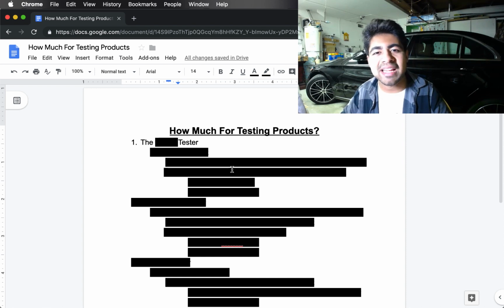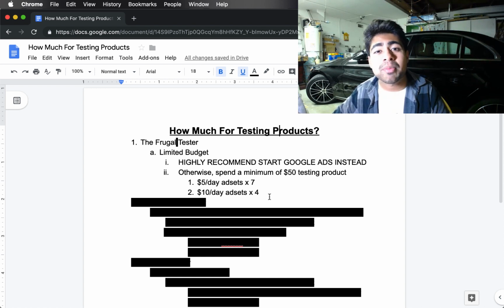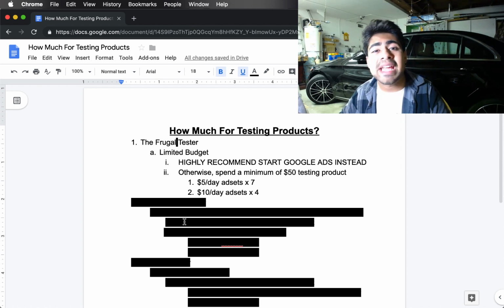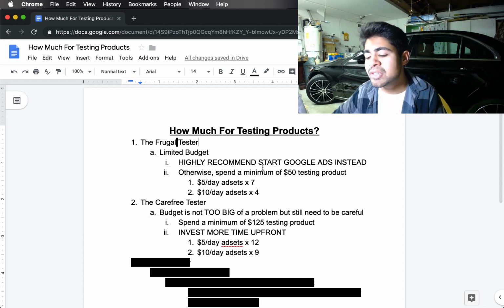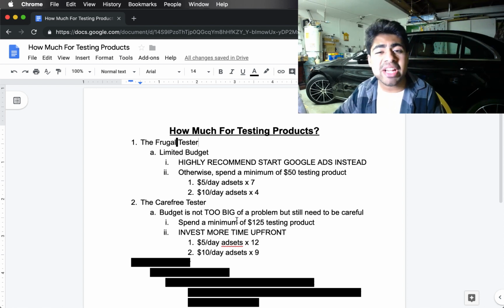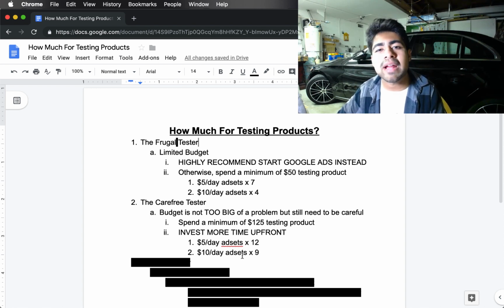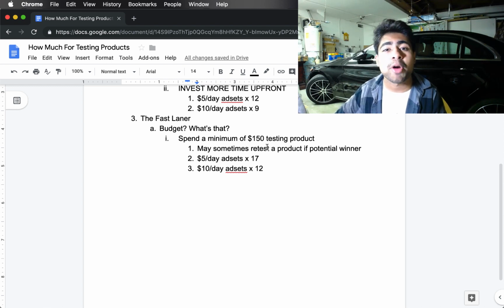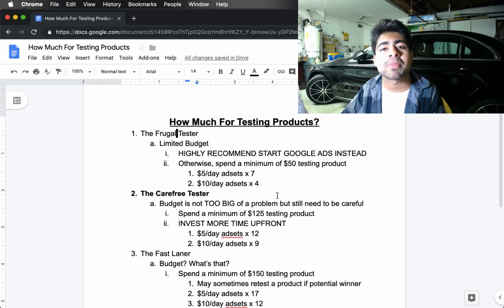How Much To SPEND Testing Products For Shopify Dropshipping?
What's up guys, Shri Kanase here!

So this video is all about properly testing products so that not only do you give each product the change it deserves, but you also don't end up emptying your pockets in the process.

But is there only ONE specific answer to this question like most Shopify dropshippers state?

In this video, I go over 3 different categories which all hold different types of dropshippers with different budgets. In the end, it all depends on the budget.

The first strategy is known as "The Frugal Tester"
This is where you have to be a little bit safer in your expenses.

The second strategy is "The Carefree Tester"
This strategy is where you aren't as scared.

The third and final strategy is known as the "Fast Laner"
In this strategy, you go all In.